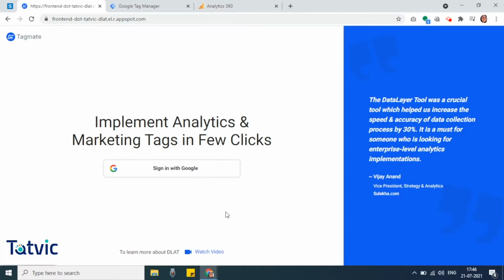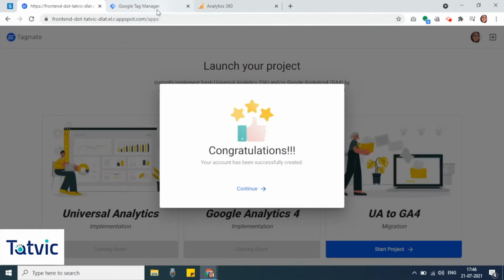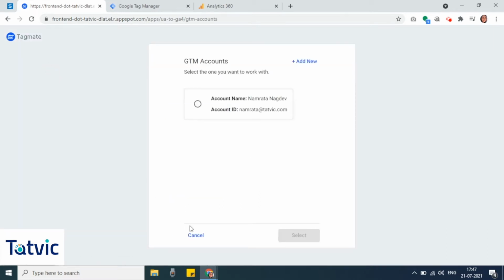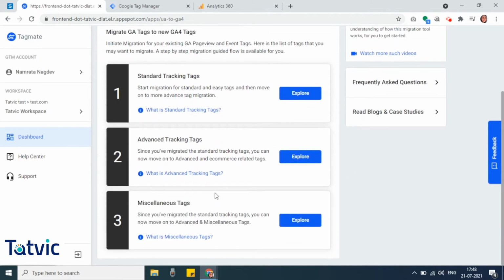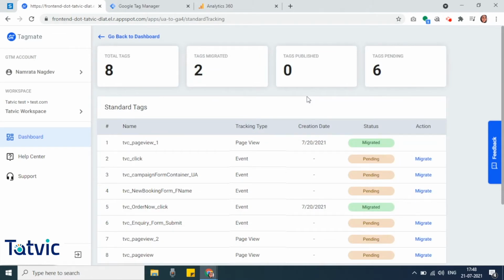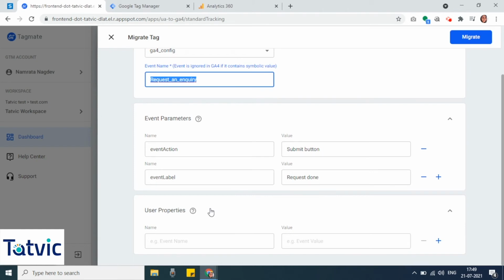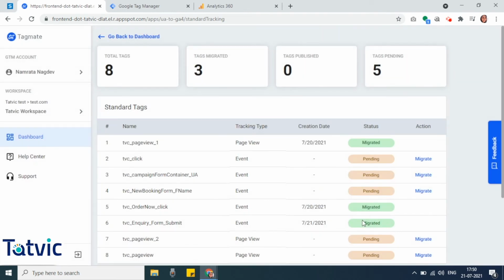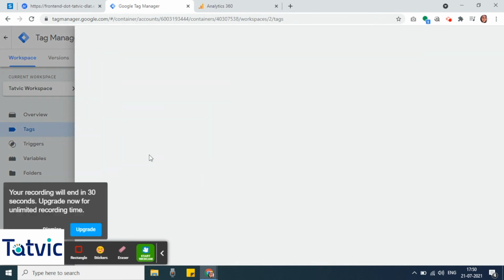Tagmate Tutorials - How To Implement Tag Migration from UA to Google Analytics 4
In this video, you will understand how to run and implement the tag migration module under Tagmate to migrate your Universal Analytics Tag to Google Analytics 4 in just a few clicks.